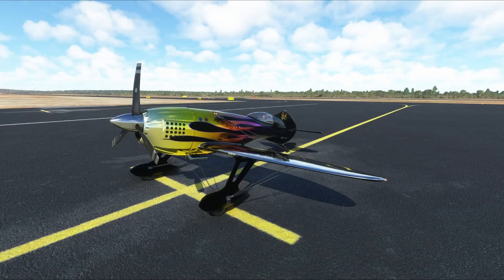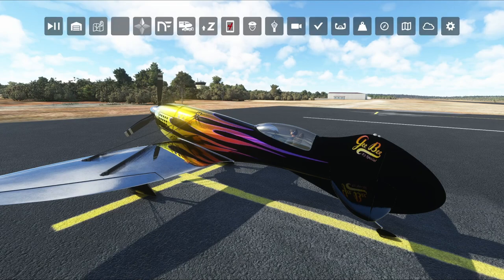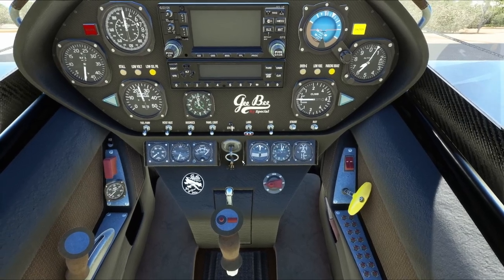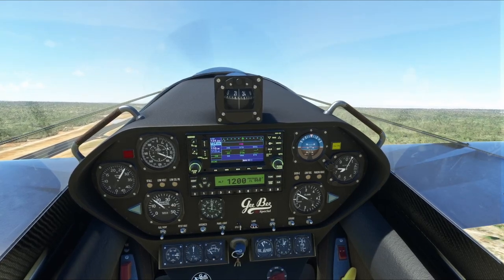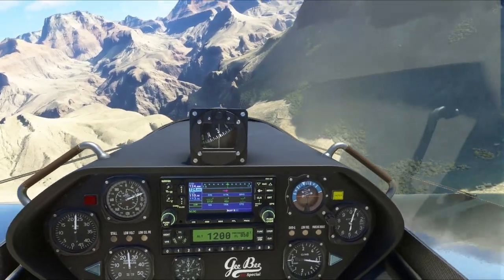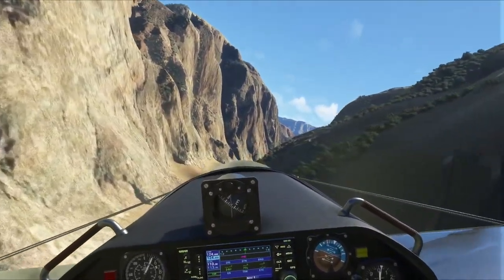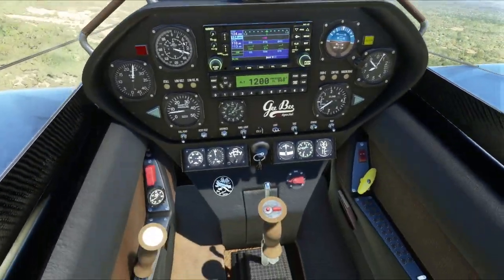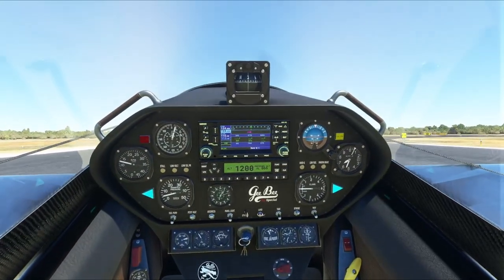Microsoft Flight Simulator | GeeBee R3 V2 | OOH WEE FUN!!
The Got Friends GeeBee R3 V2 addon aircraft for MSFS is SO MUCH FUN! You all have to try the addon! VR or Monitor it is a blast to fly!

747-800 Full Flight Tutorial Guide

My Specs
32GB DDR4 G.Skill RGBneo (Specifically engineered for AMD Ryzen)
RTX 2080Ti
4k resolution